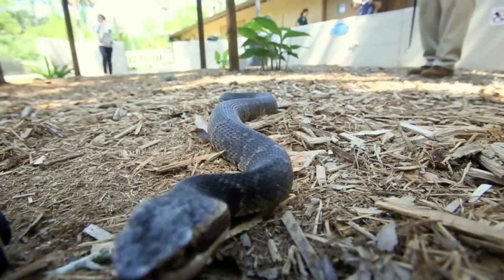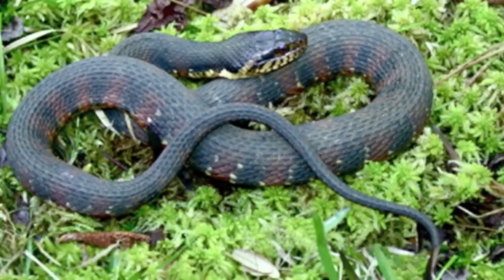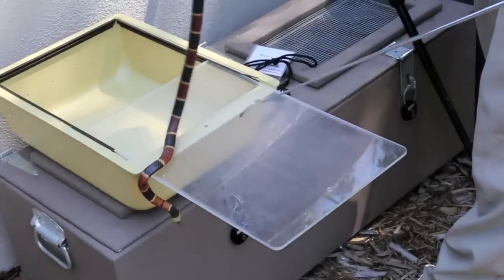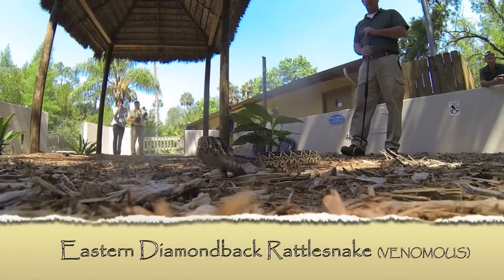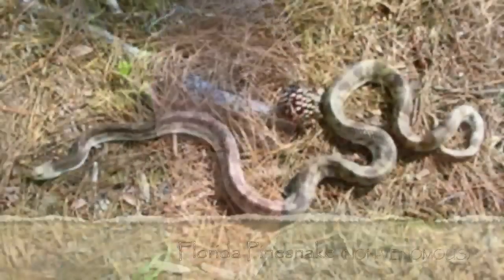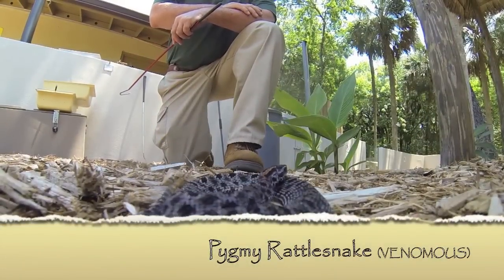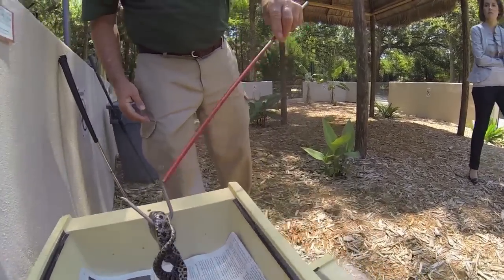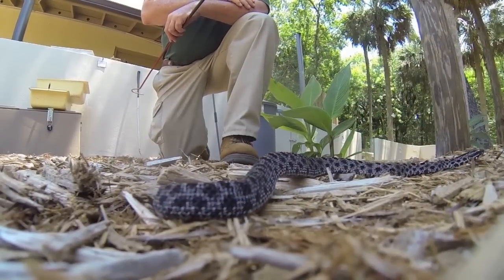Snakes of Florida: The Good, The Bad & The Friendly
Central Florida Zoo & Botanical Gardens chief herpetologist Nick Clark talks about the four species of venomous snakes that live in central Florida. (Joe Burbank/Orlando Sentinel)